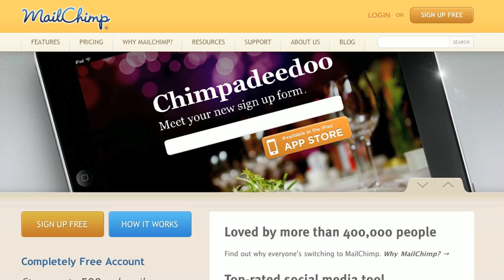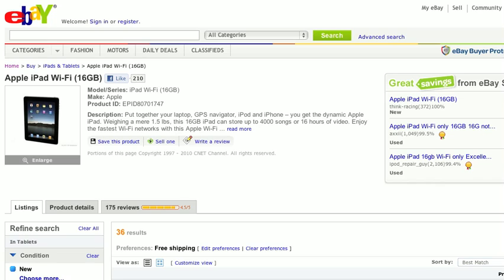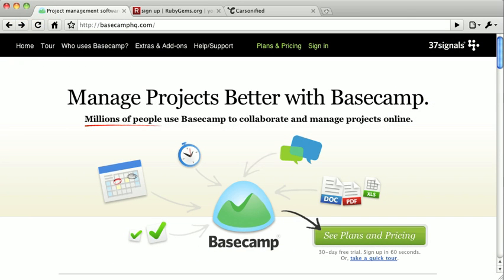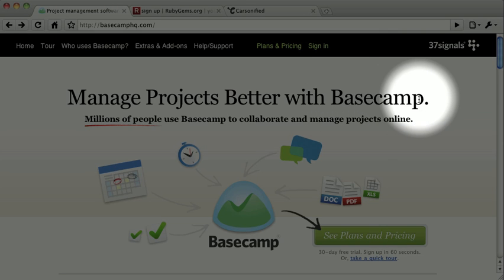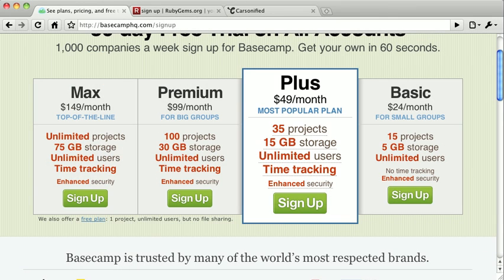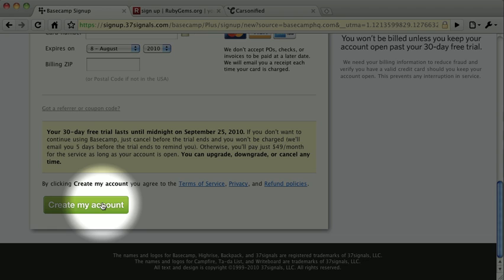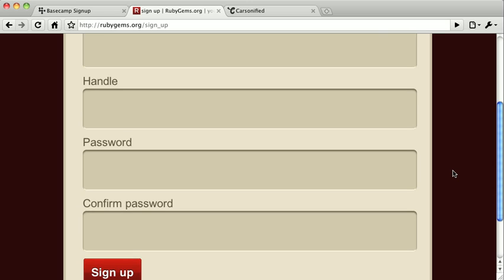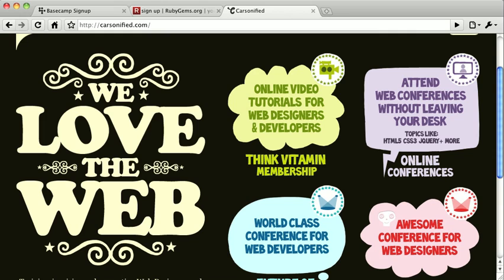Accessibility Fundamentals: Mobility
In this video, you'll learn how to make your websites more usable for individuals with mobility impairments.